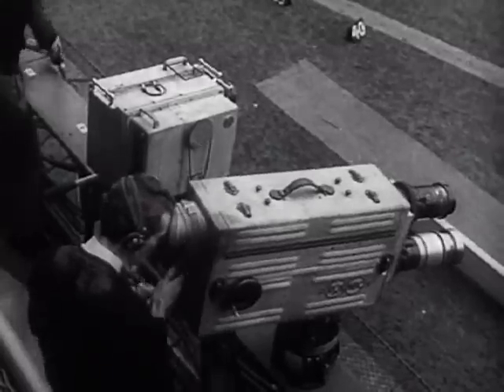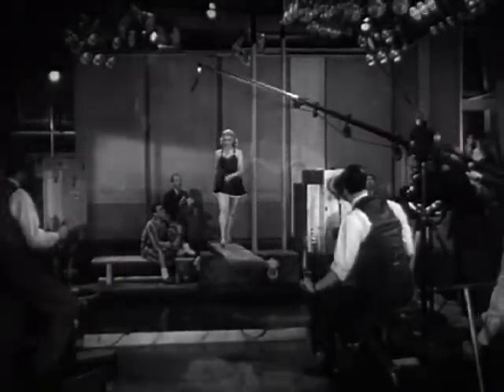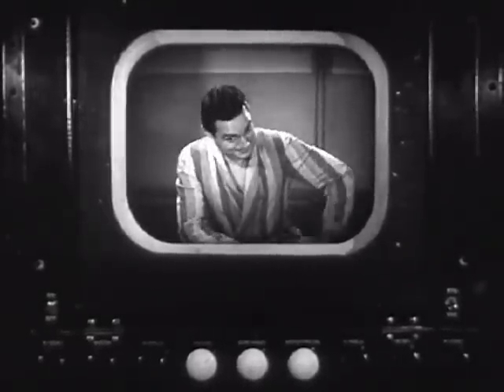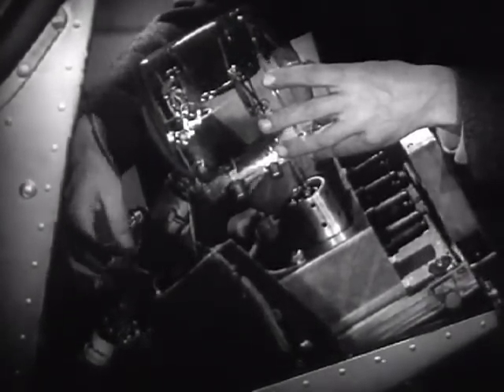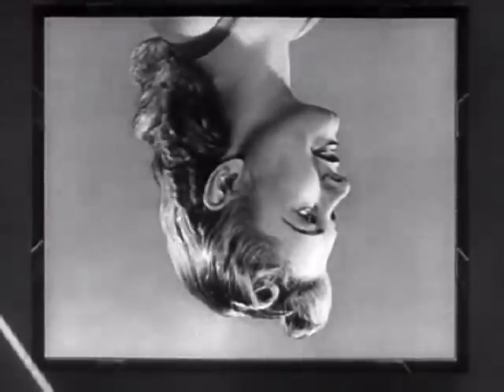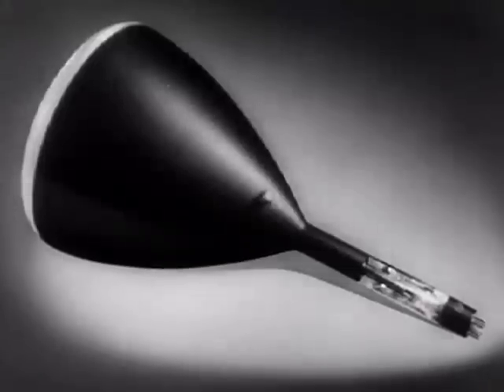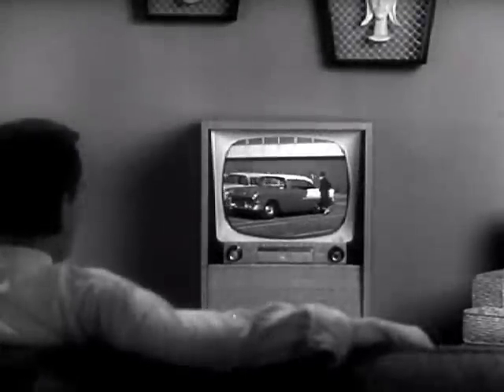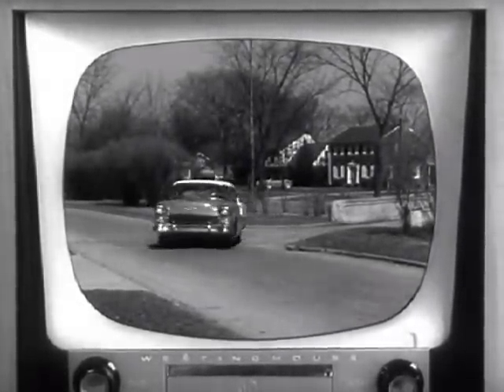Magic In The Air (1955)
Introduces television and explains the workings of early television technology.